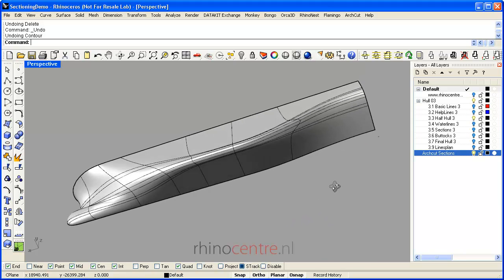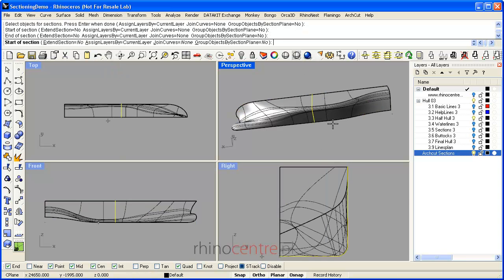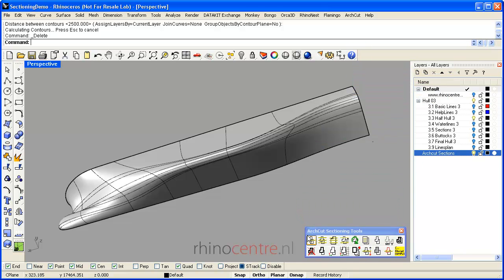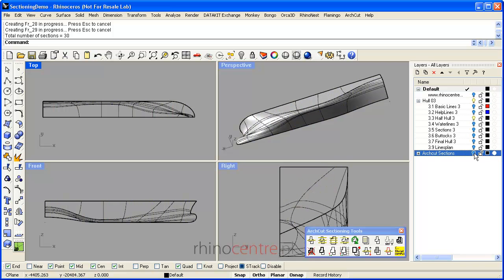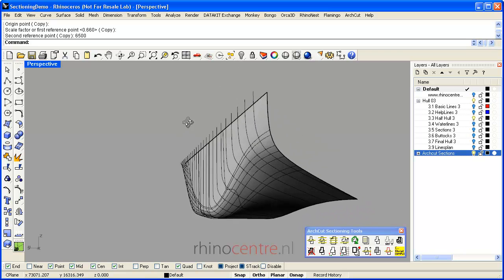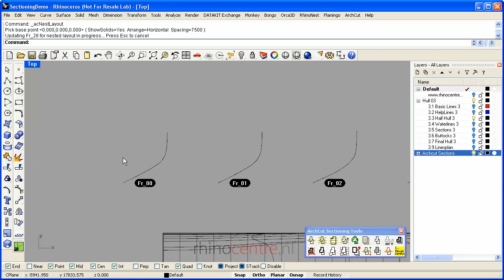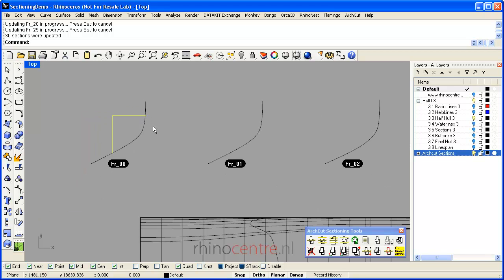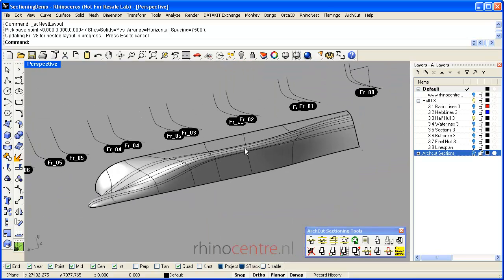Demo Rhino sections and linesplans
This demo explains in general several principles and techniques to obtain sections from 3d geometry.
Also automatic section updates and preparation for 2d drafting is explained.